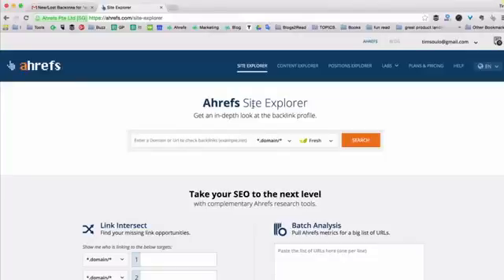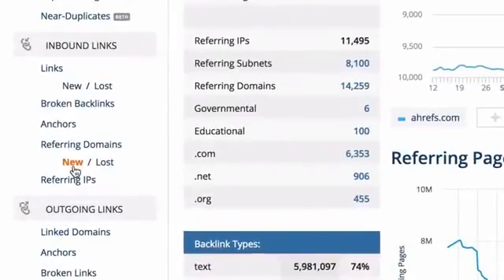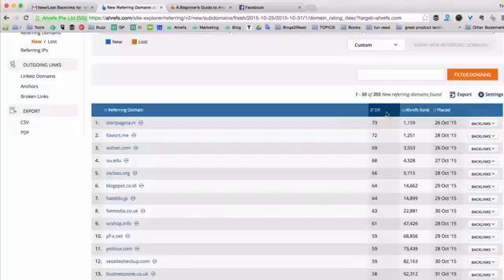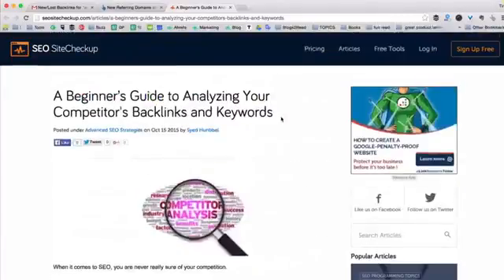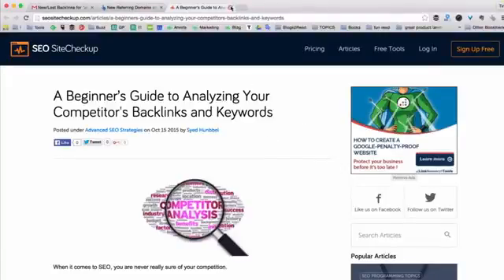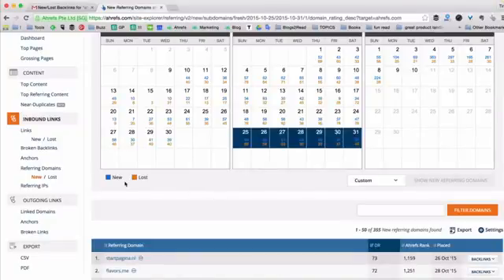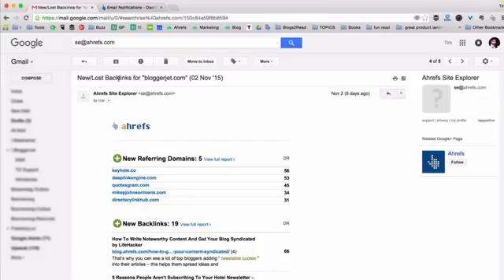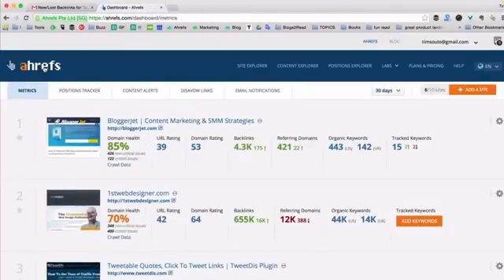Why You Need To Keep Track Of Your New & Lost Backlinks OSEO 16